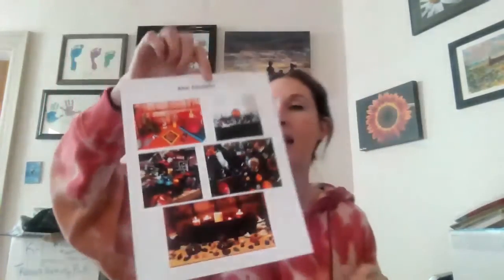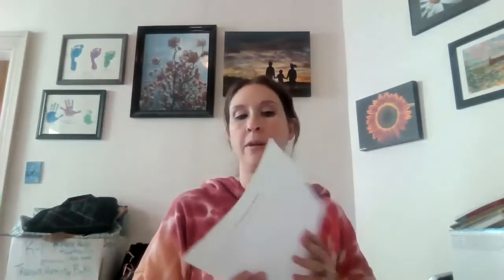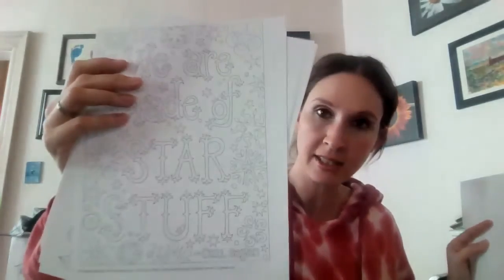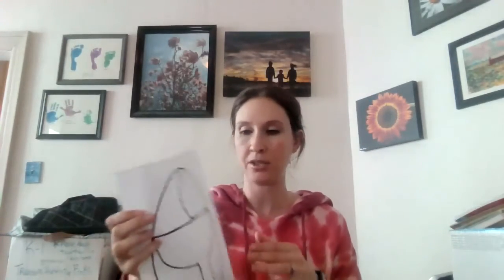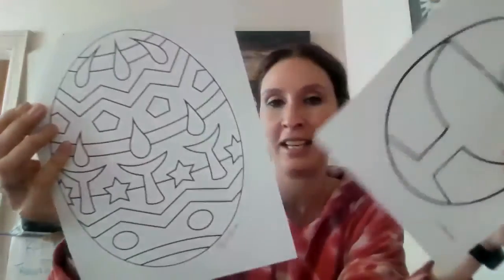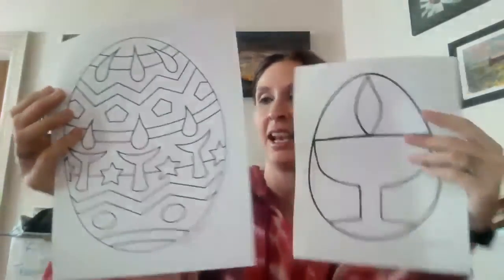Sunday School in a Bag K-5th 4th Principle